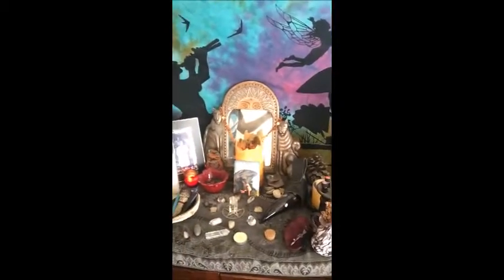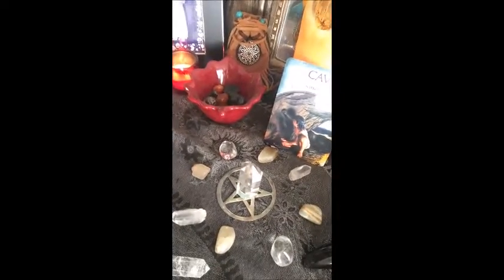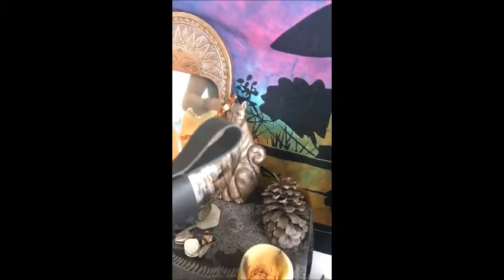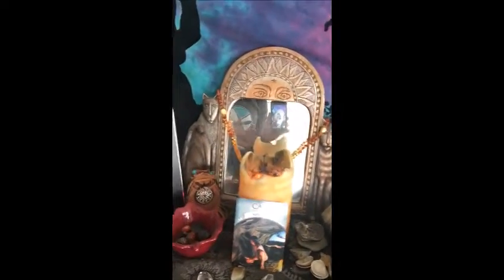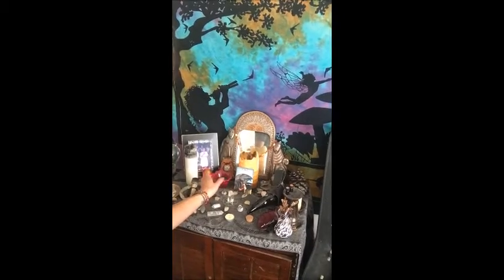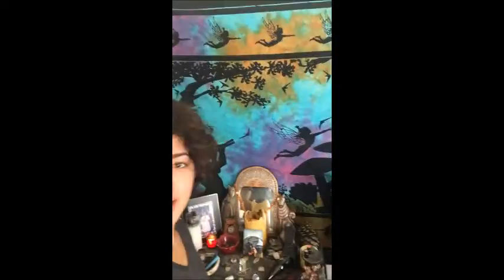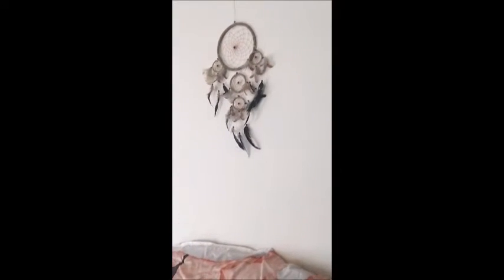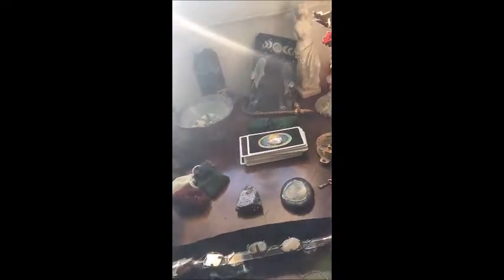113. Week 3: Sacred Space and Altars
Here are some clips and explanations behind my set up. ;)